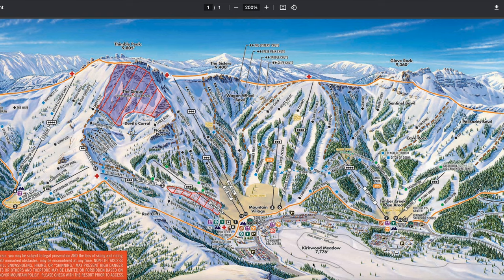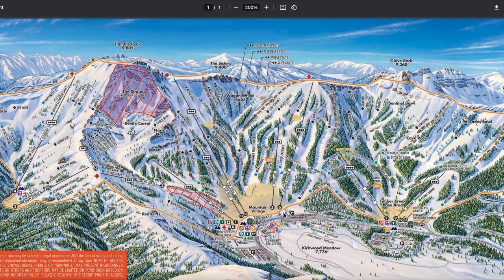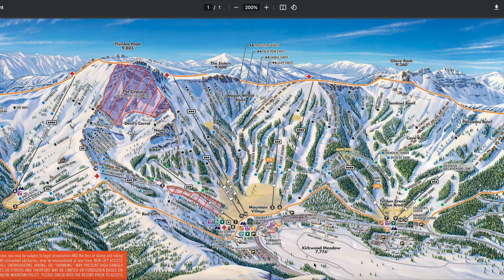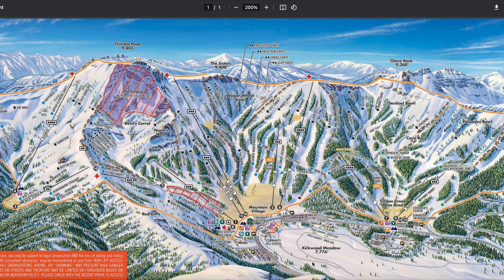KIRKWOOD SKI/RIDE GUIDE. 2023-2024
In this video we go over the basics of the beginner, intermediate, and expert level terrain at the Kirkwood ski resort in California.